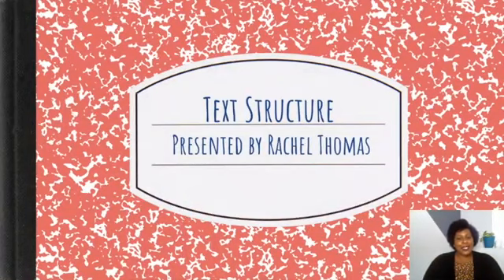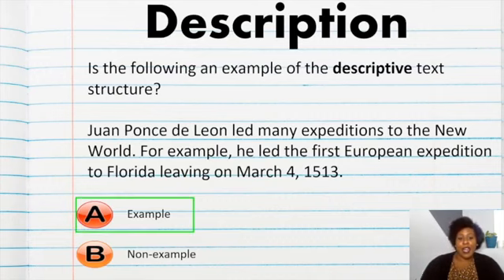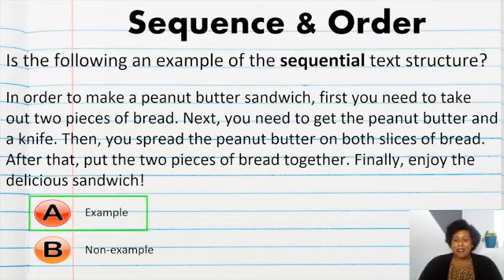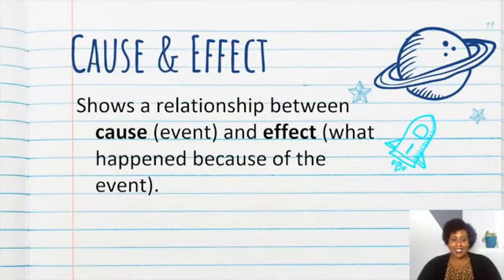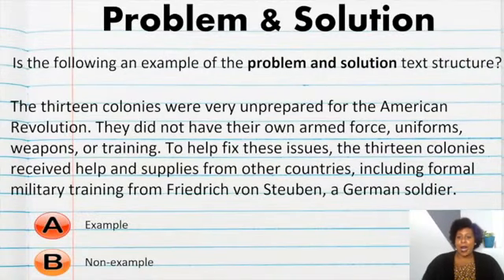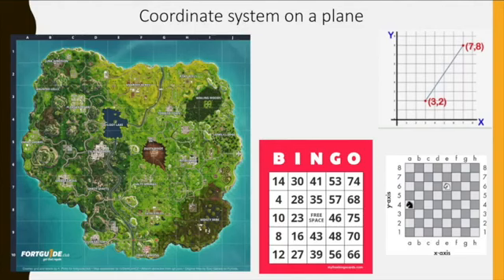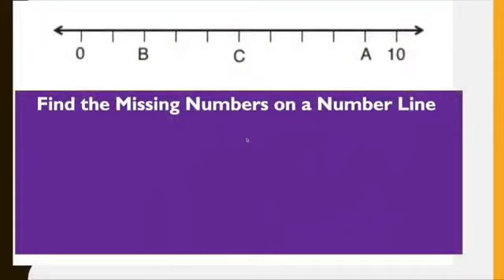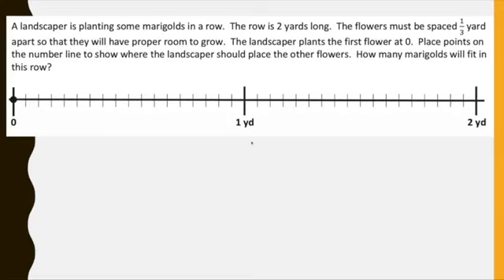WTU May 20 Lessons on TV 4th & 5th Grade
Devonya Gassaway